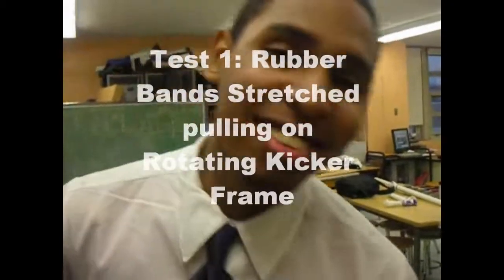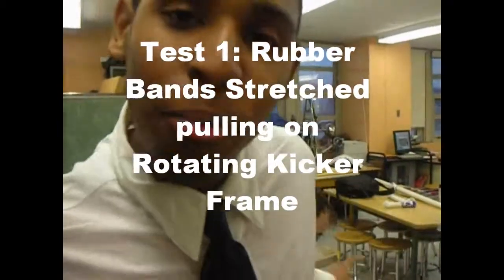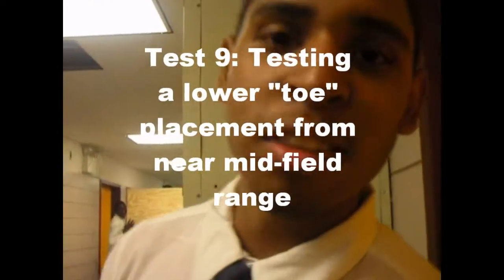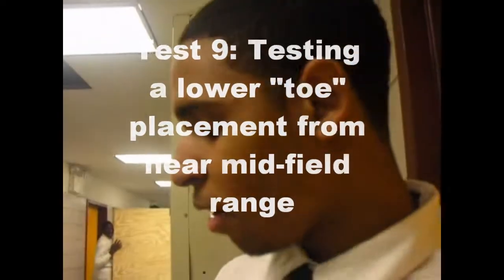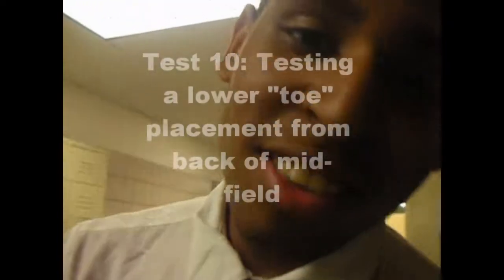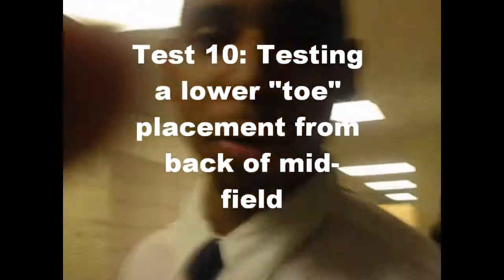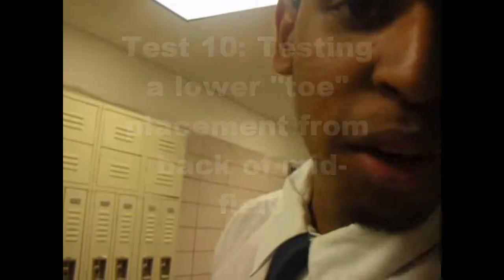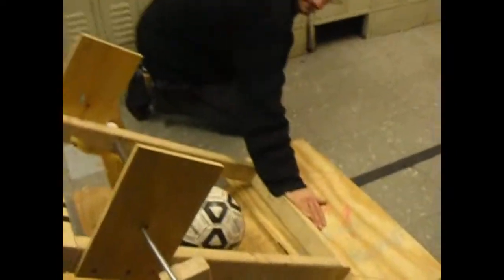Harlem Knights Robotics 2010: "Rubber Band Man" Prototype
Tests for the using rubber bands as springs to propel a soccer ball for the 2010 FRC game Breakaway...